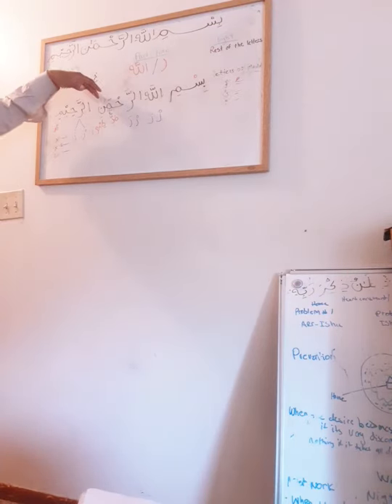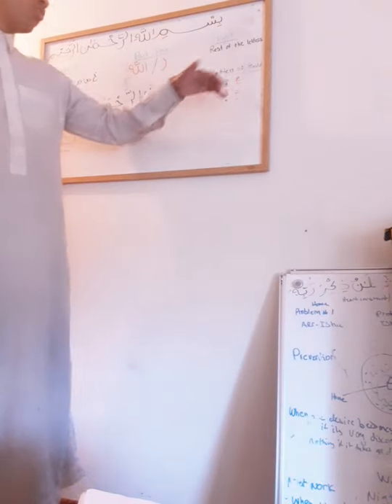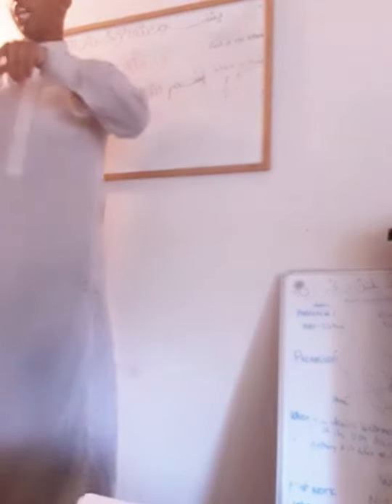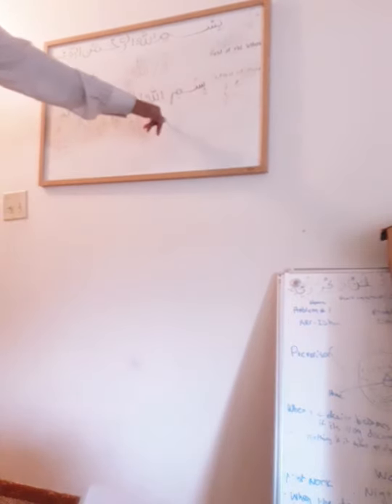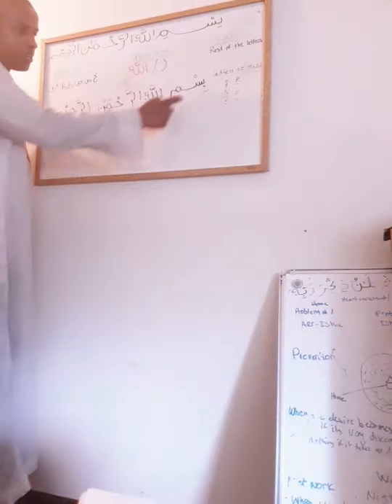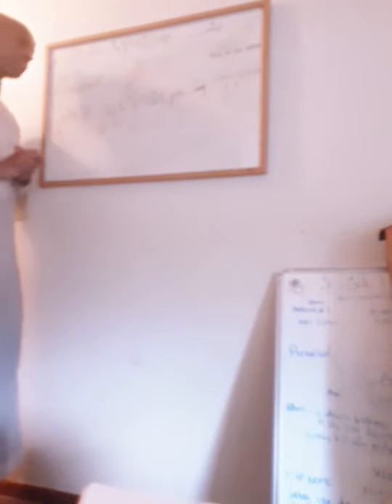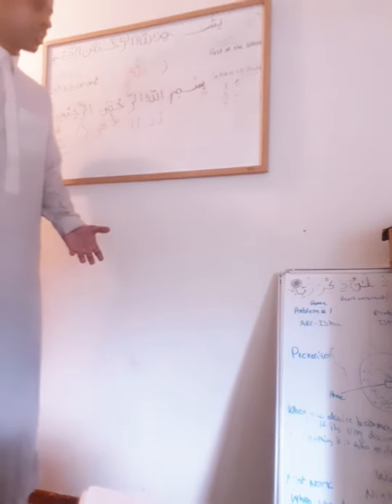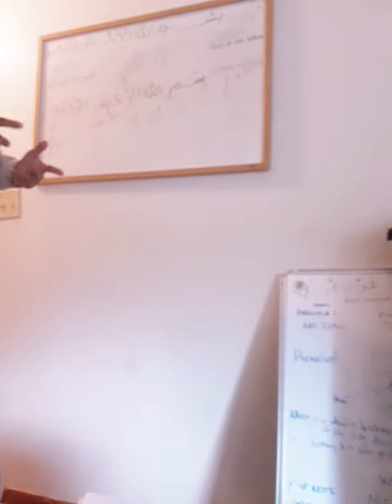August 28, 2020